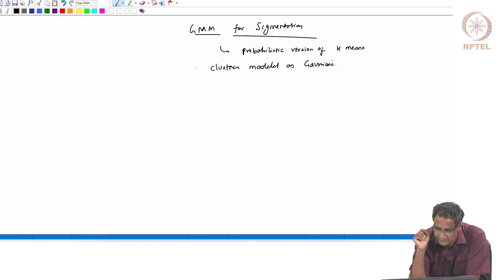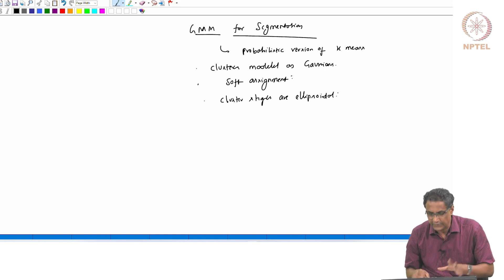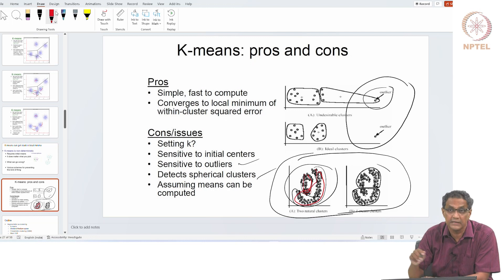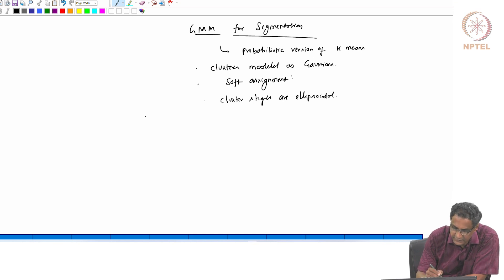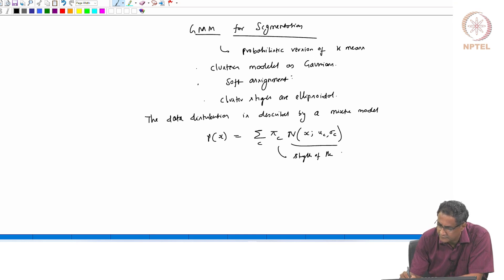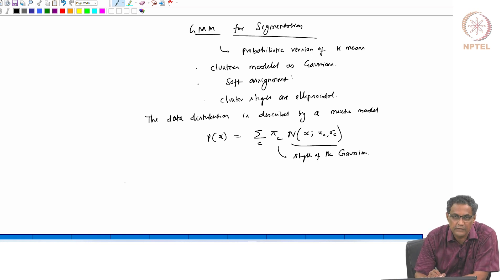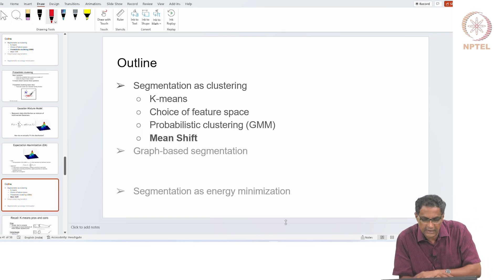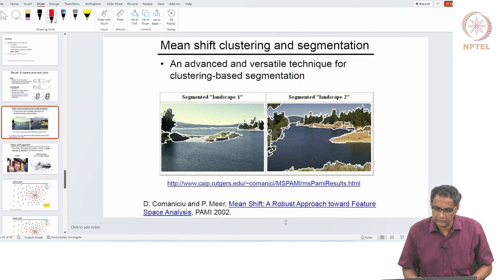#84 GMM for Clustering | Modern Computer Vision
This lecture dives into K-means clustering, a widely used unsupervised learning algorithm for data clustering and image segmentation. Learn how K-means iteratively assigns data points to clusters based on their proximity to cluster centroids. Understand the advantages and limitations of K-means and its applications in various fields, including computer vision and data analysis.